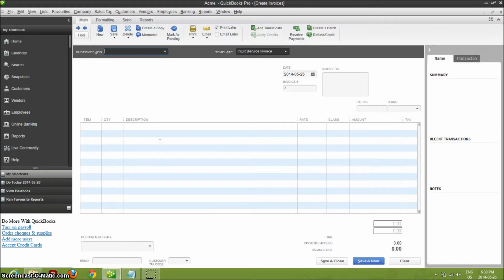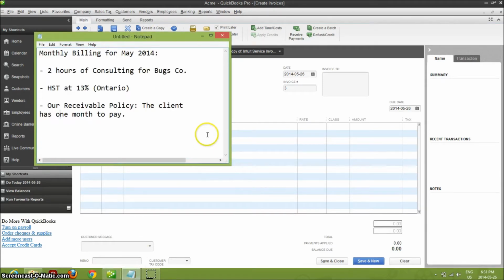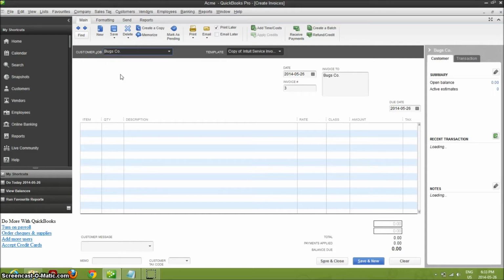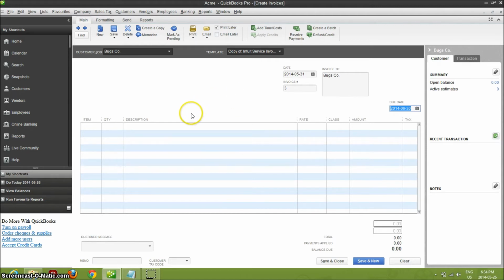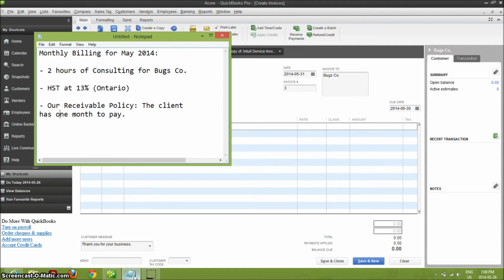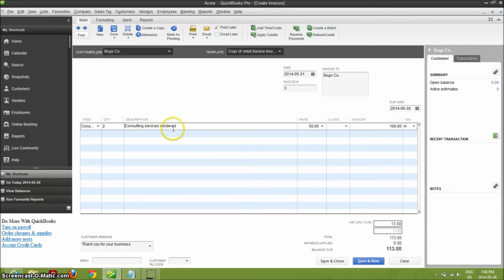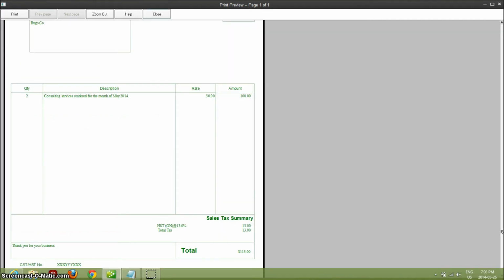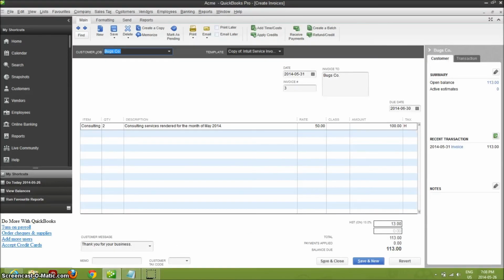How To Invoice Clients In QuickBooks!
How To Invoice Clients In QuickBooks -- A short tutorial provided by EK Bookkeeping.

EK Bookkeeping is an accounting, tax and bookkeeping service tailored to the needs of Ottawa small business.

This video explains how to invoice clients in QuickBooks in the following ways described below:

-Changing invoice templates
-Selecting a client to invoice
-Selecting (and changing the date of the invoice)
-Showing HST (applicable taxes) on the invoice
-Adding a message for the client
-A description of the work completed by entering line items
-Saving and closing once the invoice is complete

EK Bookkeeping's mission looks to provide a full range of bookkeeping and administrative services for small businesses in Ottawa, Ontario, allowing business owners to not only save money over accounting firms and ensure their compliance with the Canada Revenue Agency, but to make valuable management decisions based off of prepared financial statements.